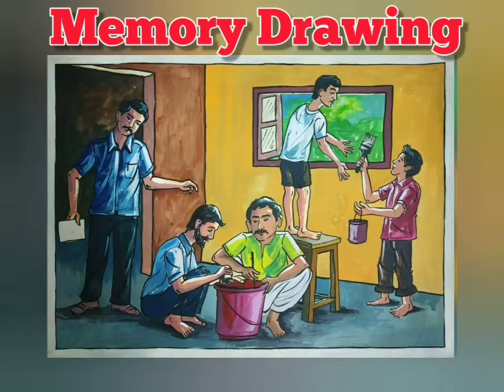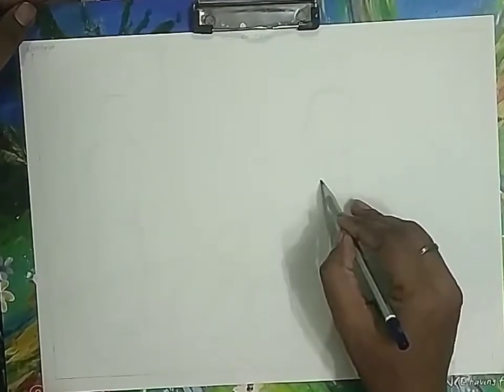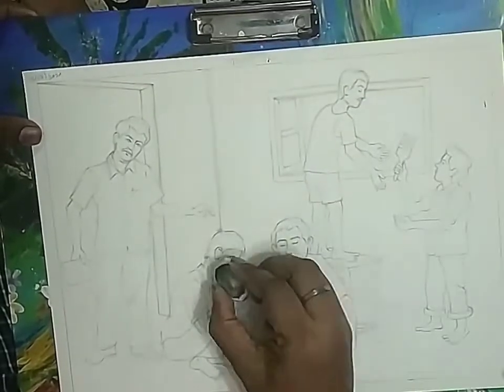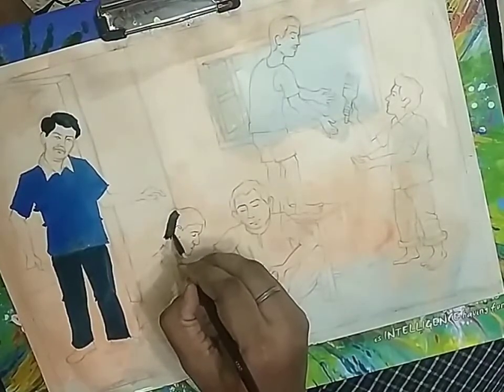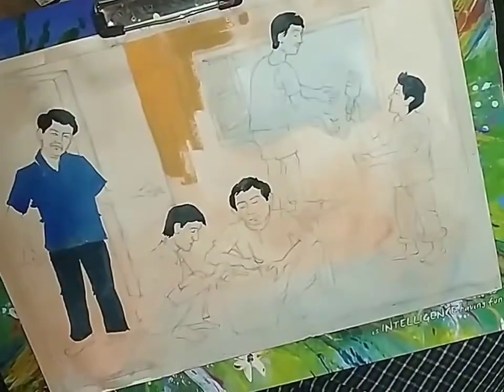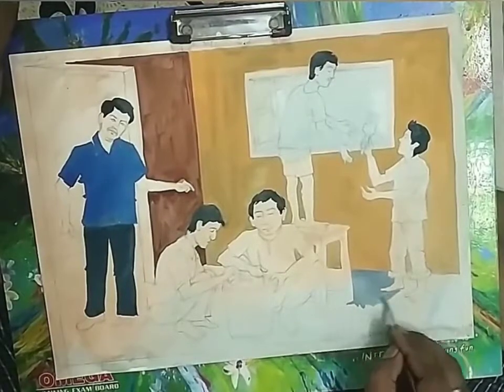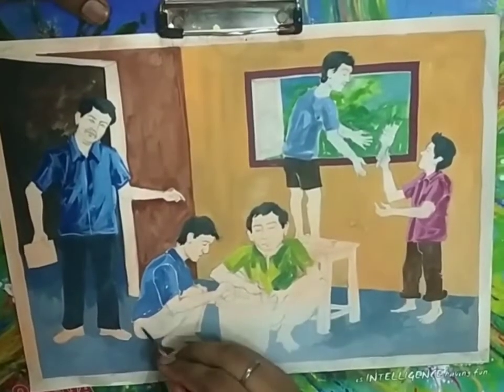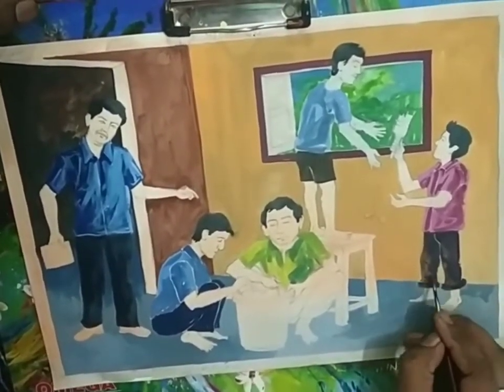Memory Drawing 1 (Workers Painting a Room And A Supervisor Instructing them)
This Art Videos are made for School Students.
Art Lovers those are starts learning Art this channel is best for you.
we make videos for students those are want to learn different techniques of Drawing and colouring.
You can see more Art videos which I add in this channel.
For Beginners I make Nature Painting, Object Drawing, memory Drawing, different folk art of India, and many more.
some of the following link...

             Object Drawing

                 Still Life

            Memory Drawing

         Different types Of Designs.

          Poster Designs Making

                 2D Design

           Story Illustration

         Creative Art And Craft

Thank you very much for your support and because of you all we get motivation and Confidence to make more Art Videos.

surely in future we update ourself with better quality in video and information and Demonstration.

keep on support us and suggest our Channel to more Art Lovers. Share our Videos to give information to Poor students of our world those are not able to use internet and unable to access YouTube.

The Day every student of world like Drawing and use this information to improve their skills in every part of their daily life. we get our Reward.